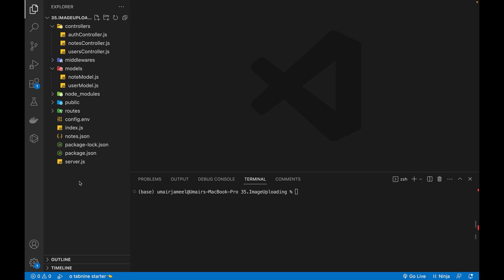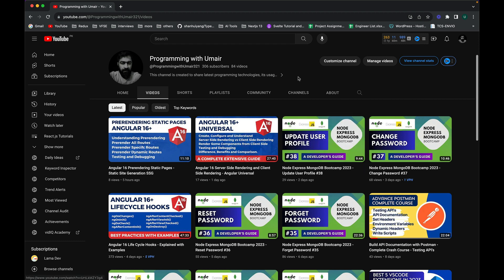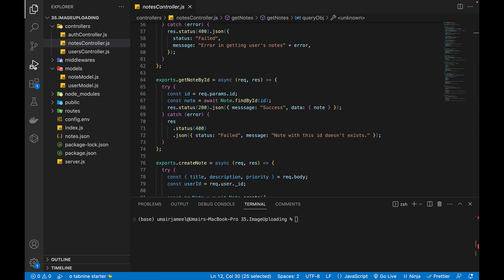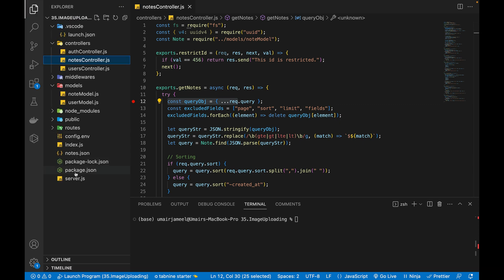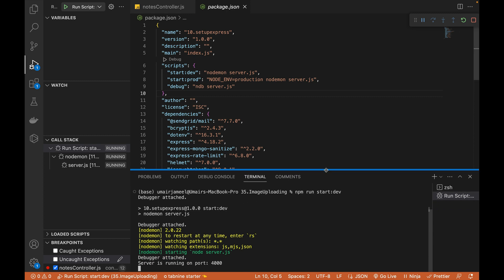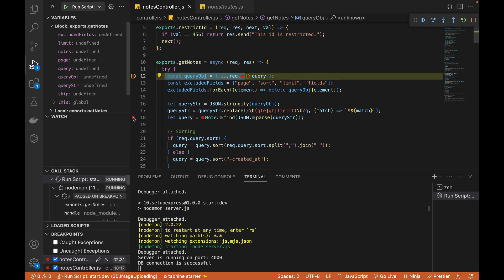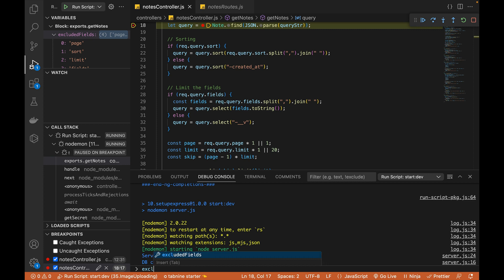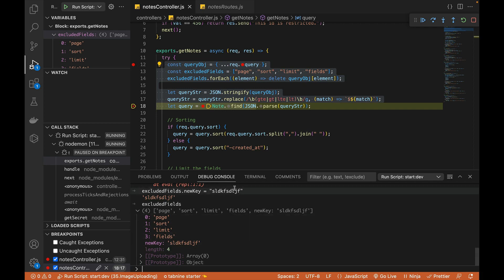How to Debug Node In VS Code - Break Points and Console Window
How to debug node.js in vscode directly.
How to debug node express in vscode.
How to add break points in vscode for node express apps.
How to debug node express apis in vscode.